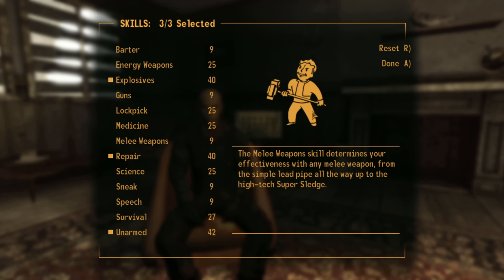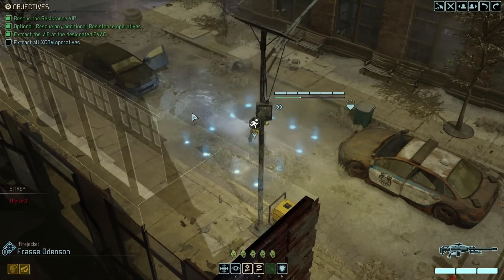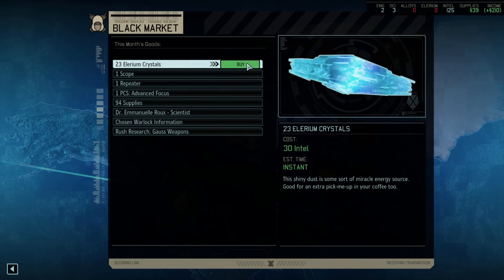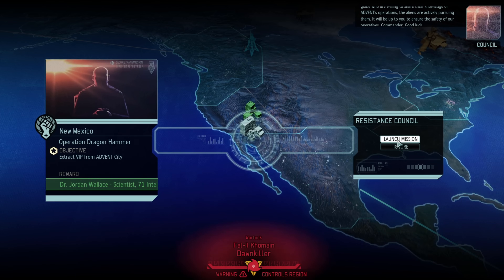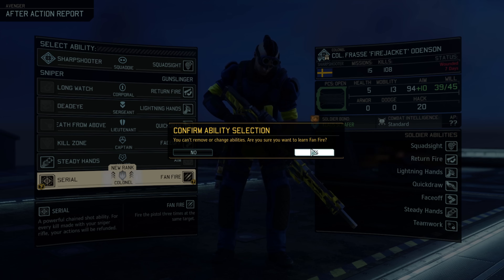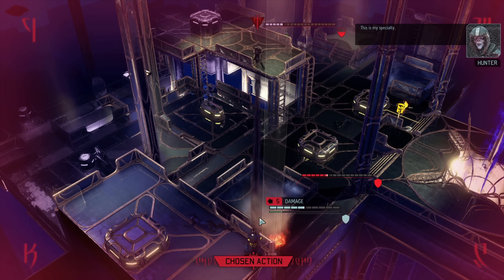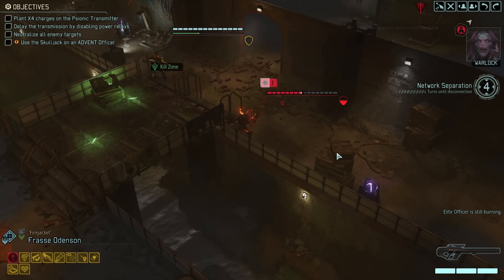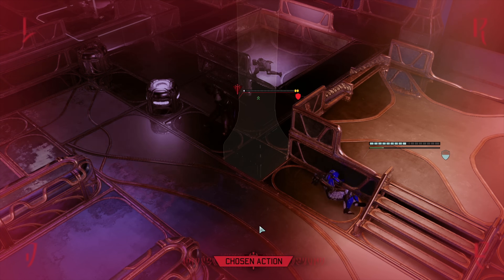Can you beat Xcom 2 WOTC with only 1 Sharpshooter?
Hello one and all and welcome to the part 2 as we did vanilla and now its time to move onto War of the chosen (WOTC) so lets see how this one plays out it should be very interesting indeed!